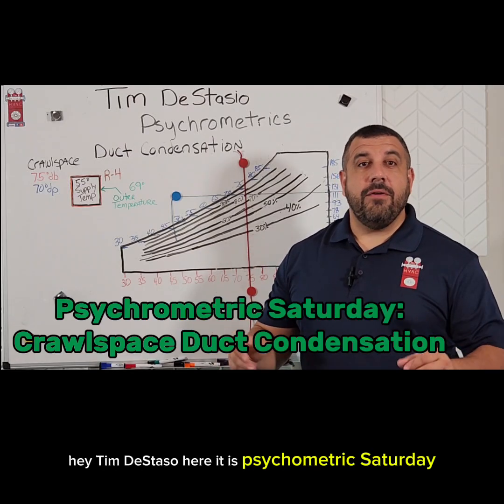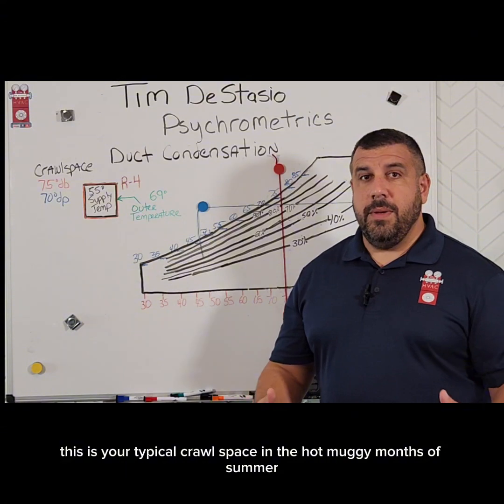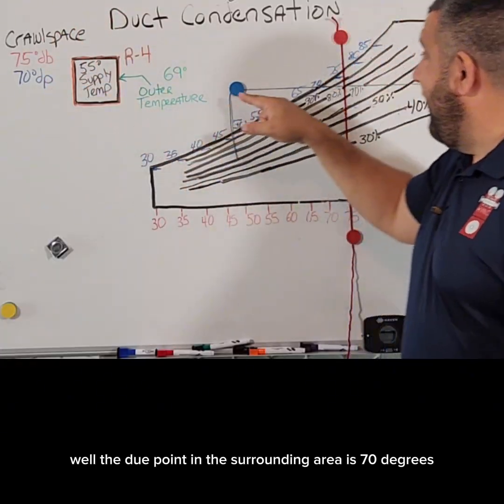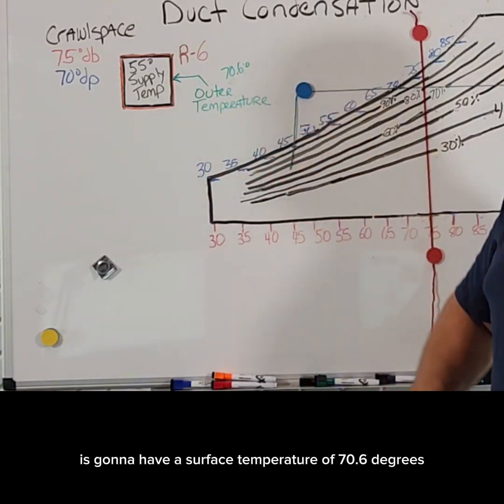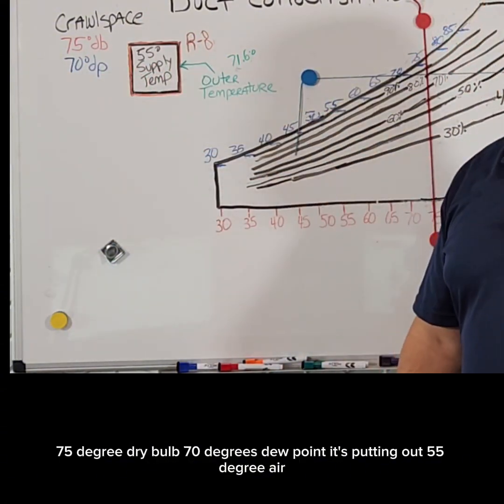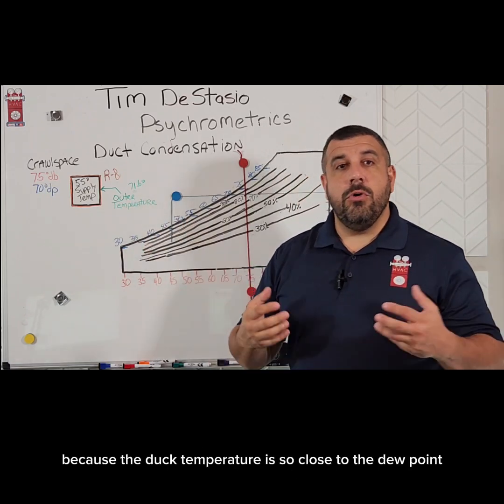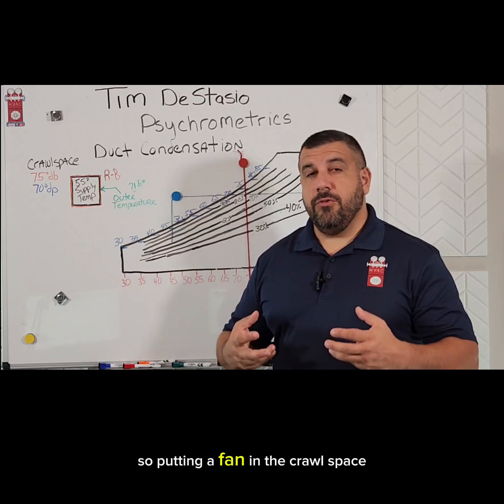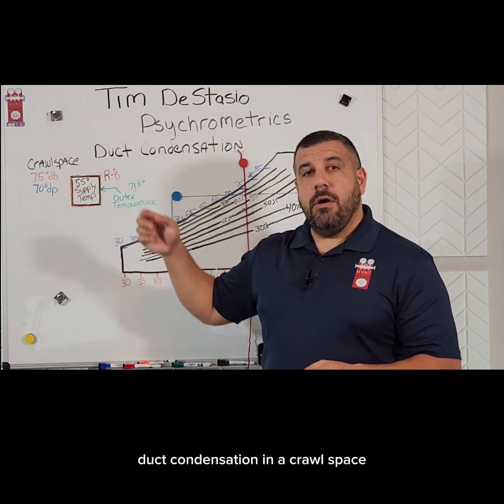Psychrometric Saturday: Duct Condensation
If you remember that condensation occurs when humid air hits something cold, it will help you to diagnose duck condensation problems a lot easier.